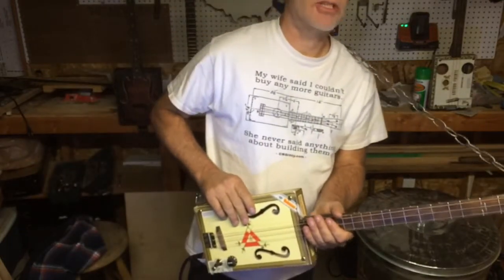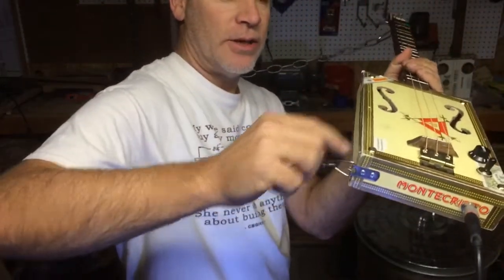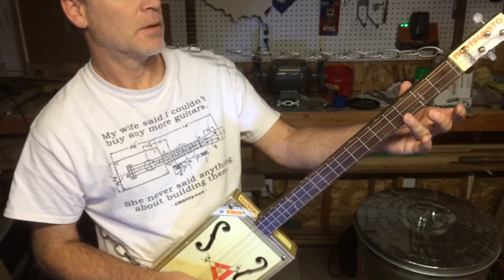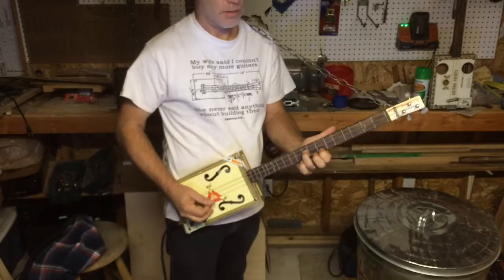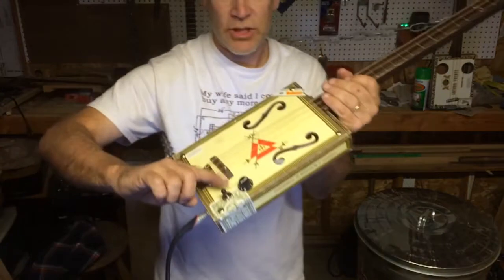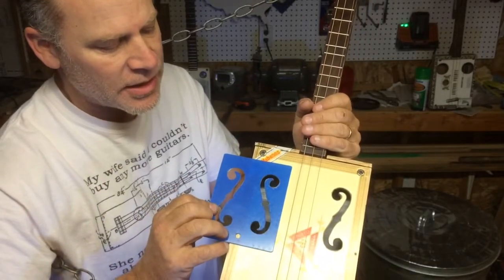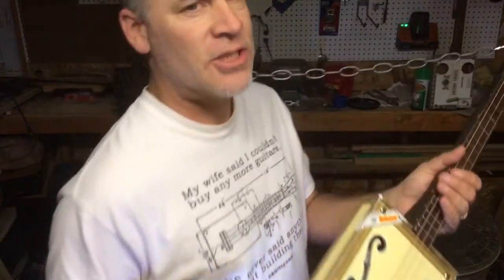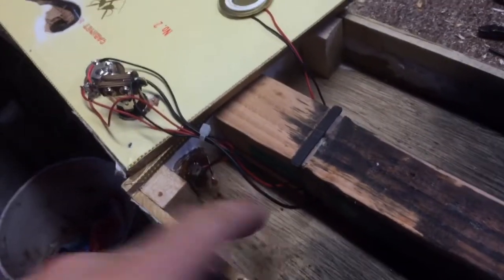A "Genuine" Cuban Cigar Box Guitar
Build number 143 features a Just Intonation fretboard,  a heavy chain strap, 2 way pickup selector switch that toggles between a large disc piezo and an under the saddle rod piezo and classy looking F Holes...